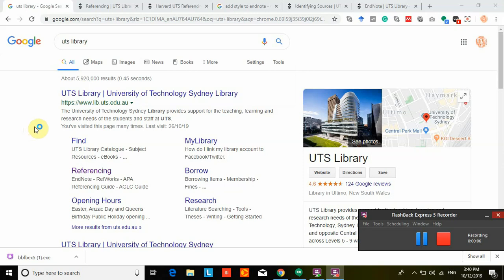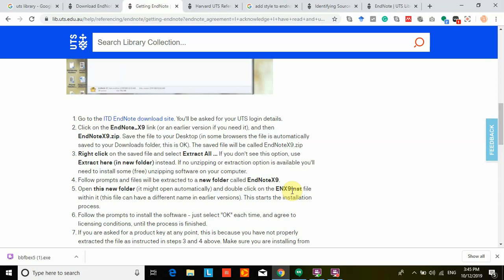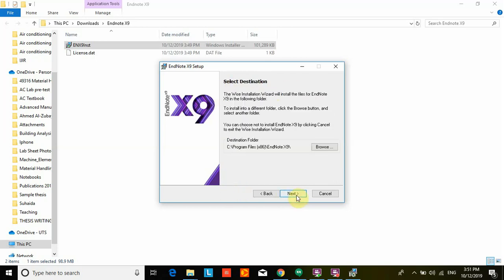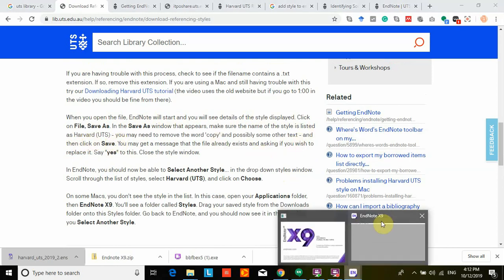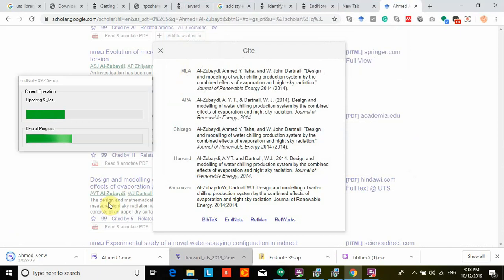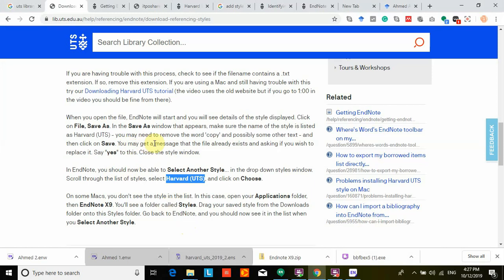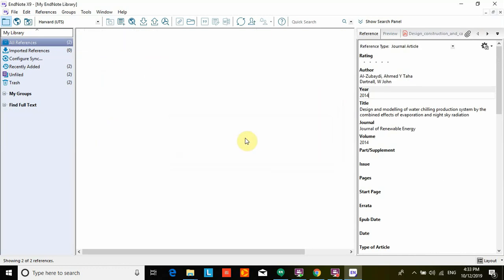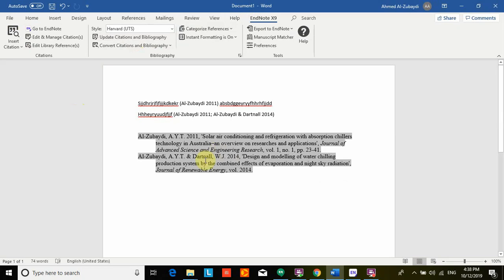UTS EndNote tutorial